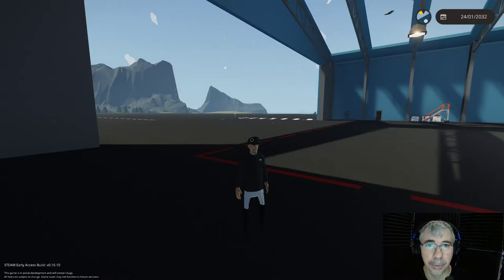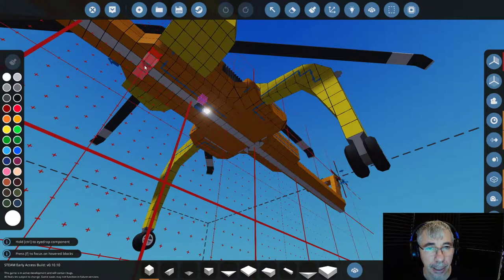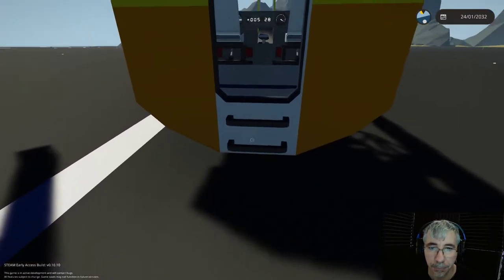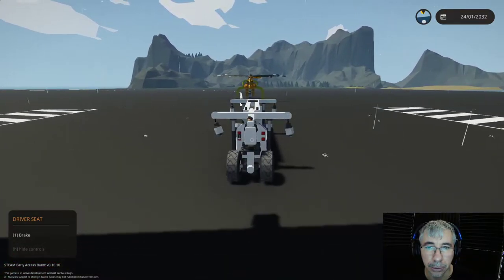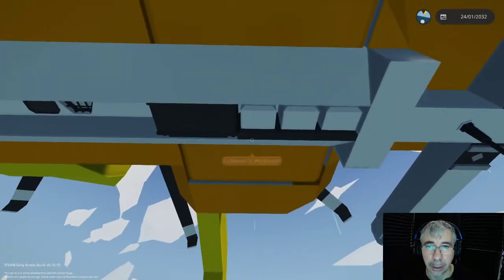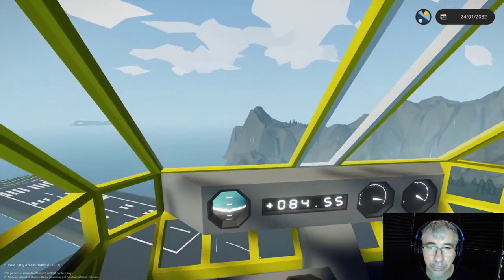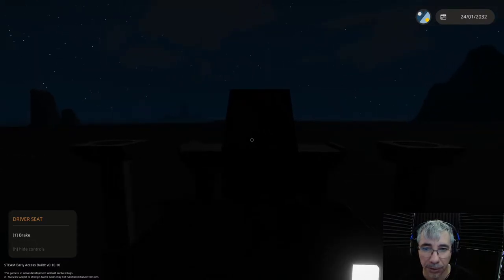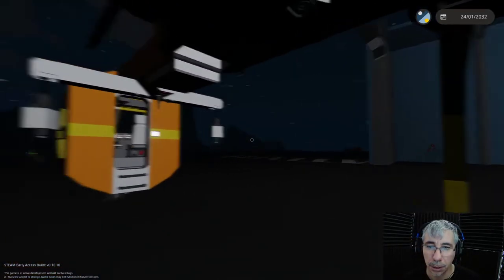Skycrane modular design experiments | Sea Lab | Stormworks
In this episode we asses the way to use interchangeable modules with the Skycrane helicopter